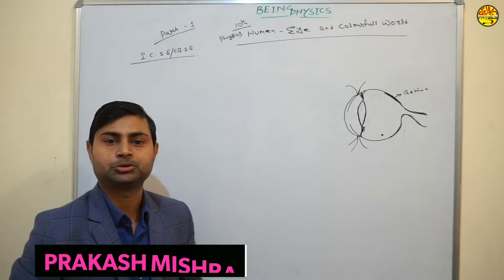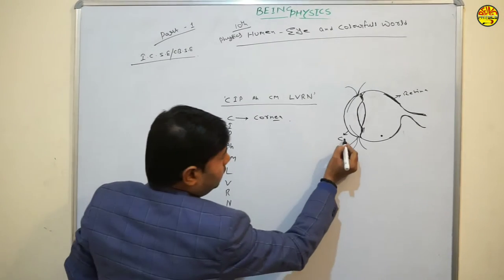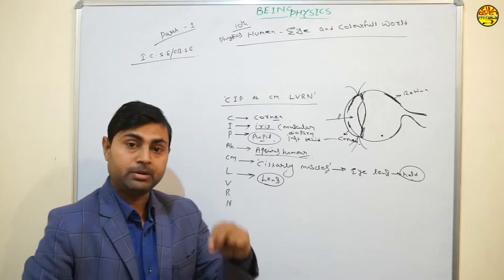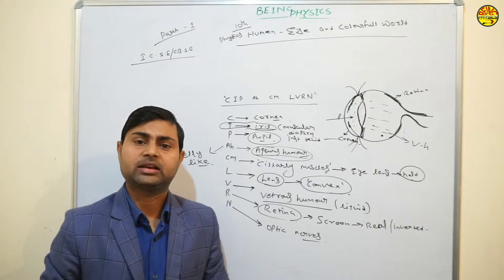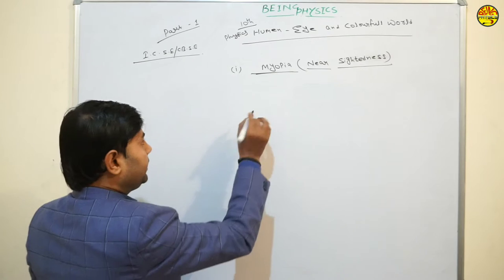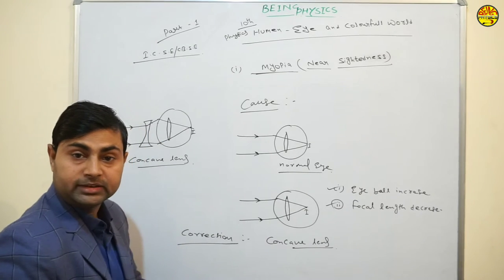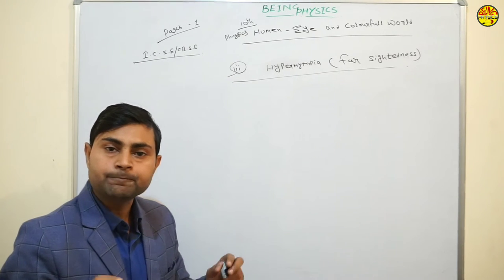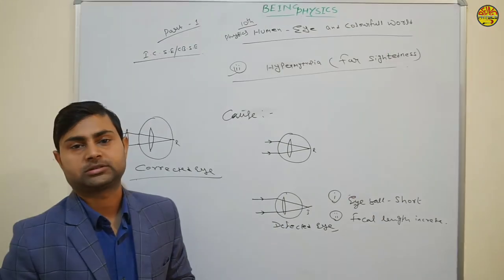Human Eye and Colorful World | Class 10th | ICSE & CBSE | Being Physics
Lecture By : Dr. Prakash Mishra (PhD - Physics)

Founder - Dr. Prakash  Mishra (PhD - Physics)